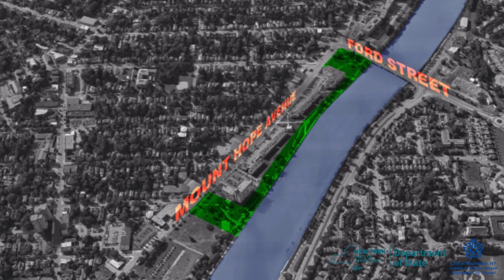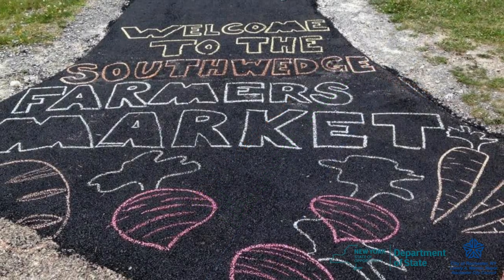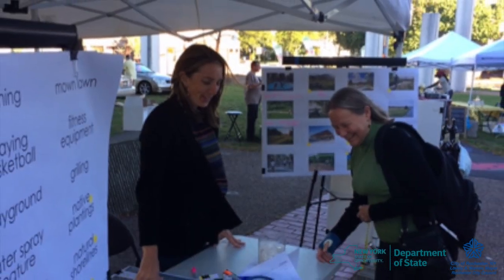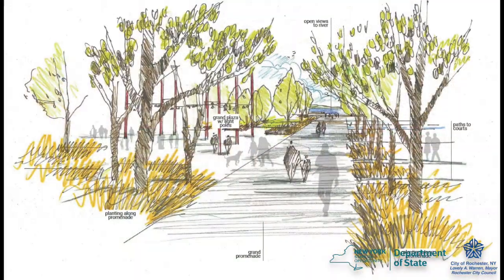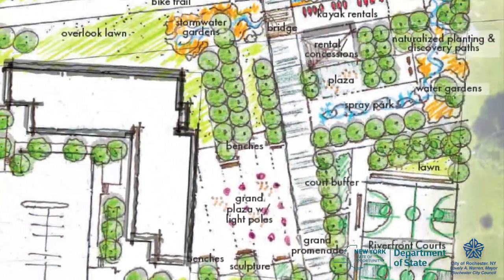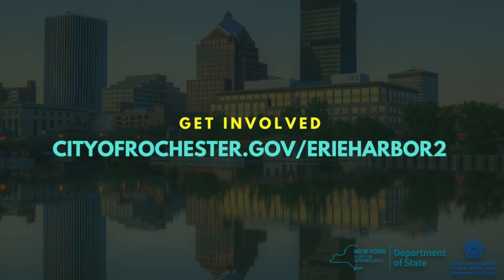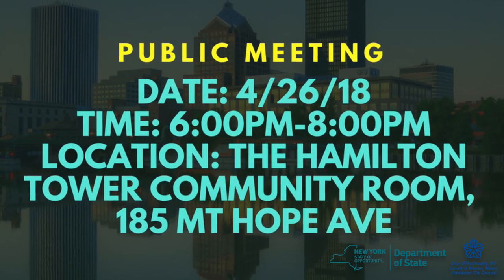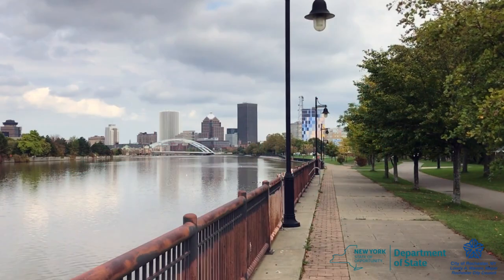Erie Harbor Phase II Public Meeting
Artist: Nazar Rybak
Title: Background Inspiring